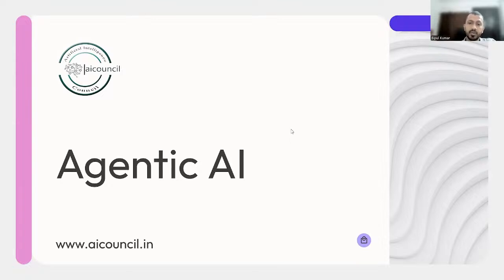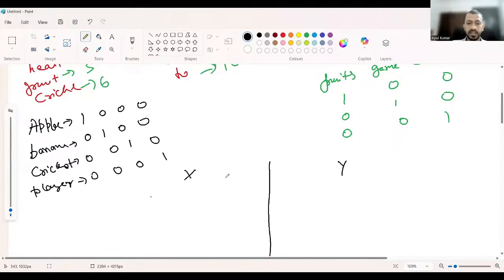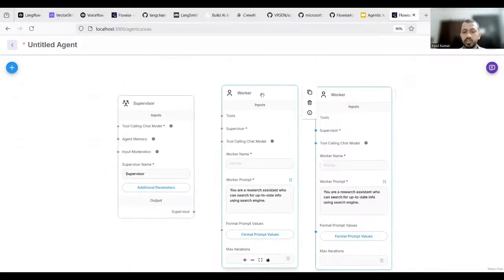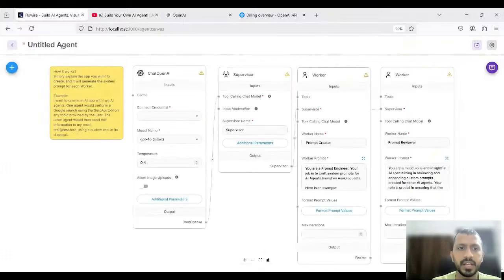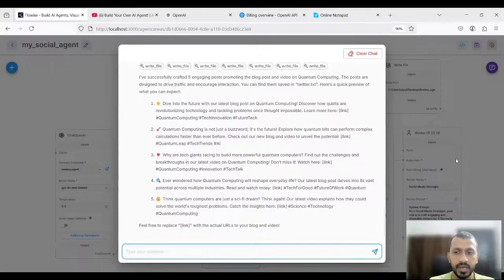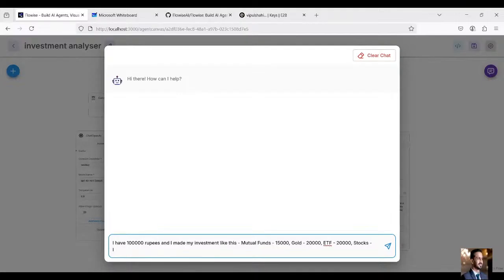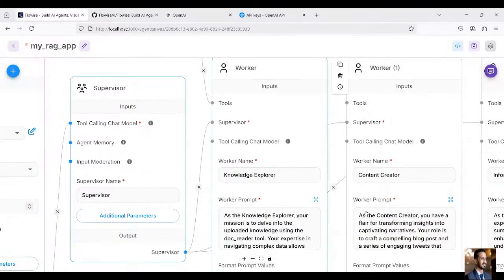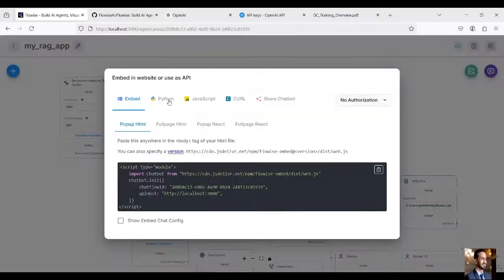Agentic AI Mastery: Build 4 Real-World AI Agents in 2.5 Hours with GPT & Flowise!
Ever wished your AI could do more than just chat?

This isn’t a tutorial. It’s a mission. In just 2.5 hours, we’ll build 4 intelligent, tool-using AI agents that collaborate, automate, and deliver like professionals — all using GPT, Flowise, and a dash of Agentic Magic.
🎯 What You'll Learn (Step-by-Step):

✅ What are AI Agents and why they’re the next BIG wave in automation
✅ Understanding LLMs: ChatGPT, Claude, Gemini, LLaMA, Mistral
✅ Function Calling in GPT – how agents use tools
✅ Vector Databases + Embeddings: The brains behind document retrieval
✅ Top Tools: Flowise, LangChain, LangGraph, AutoGen, CrewAI
✅ Live Demo 1: AI Agent that calculates your investment portfolio
✅ Live Demo 2: Python script generator for visualizing assets
✅ Live Demo 3: Financial summary writer with local saving
✅ Live Demo 4: RAG-based PDF Q&A agent using Flowise
✅ Recap with real-world use cases and a storytelling agent pipeline
🤖 Meet the 4 AI Agents You'll Build:

    💸 Investment Calculator Agent – Computes exact asset distribution

    📊 Visualizer Agent – Creates pie charts using Python

    📄 Summary Writer Agent – Writes & saves financial summaries

    📚 RAG PDF Q&A Agent – Reads your PDF and answers like an expert (via Flowise)

Director, AiCouncil | AI Educator | Automation Advocate

    Content creators & bloggers

    AI beginners & techies

    Digital marketers & YouTubers

    Developers building smart tools

    Data scientists & analysts

    AI-curious learners looking to go beyond ChatGPT

👉 Contact to join our next batch on  Data Science & Generative AI - 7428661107

Tired of generic chatbots that don’t "get you"?
What if you could build one that calculates, codes, writes — and talks smart too?
💬 Don't just watch. Build with us.